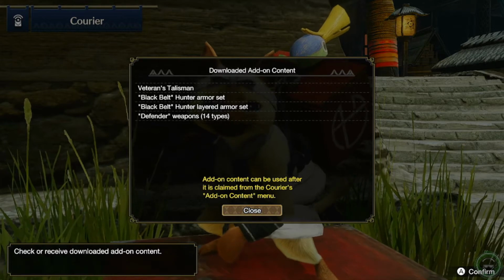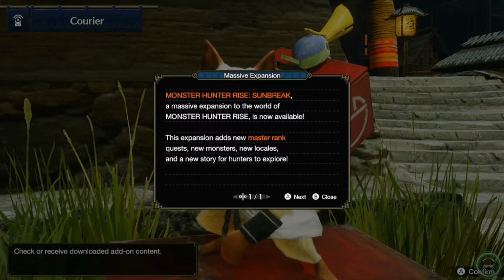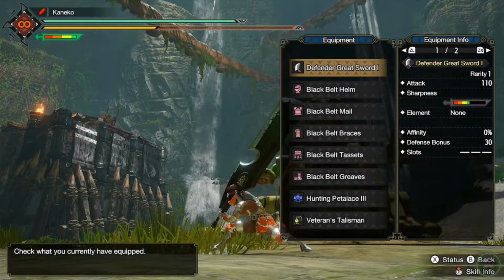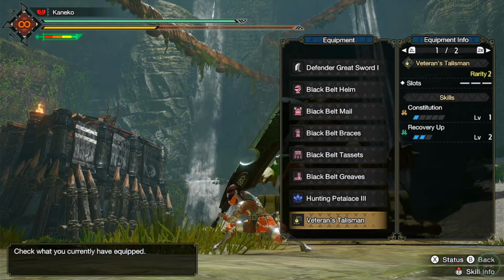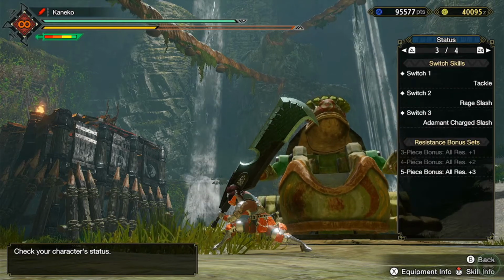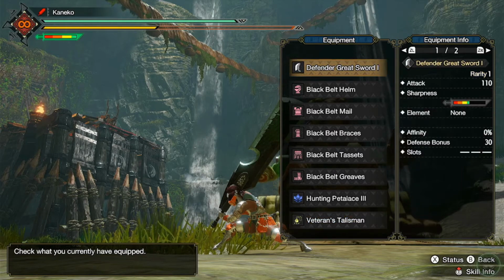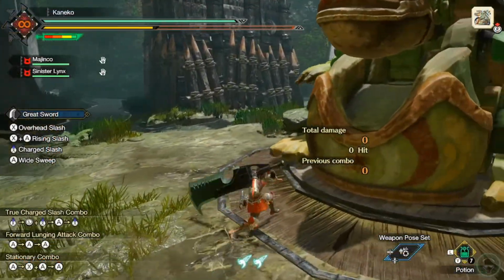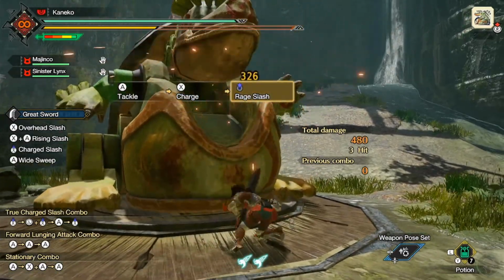MH Rise Black Belt Armor, Veteran's Talisman and Defender Weapon Review - Monster Hunter Rise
Monster Hunter Rise Black Belt Armor, Veteran's Talisman, and Defender Weapons review. Is it good for beginners?

⏲️ Timestamps
0:00 Intro
0:49 Black Belt Armor
2:29 Defender Weapons
5:07 Outro

Catch our 🎮 livestreams on Twitch!